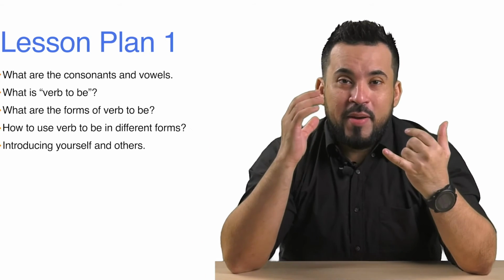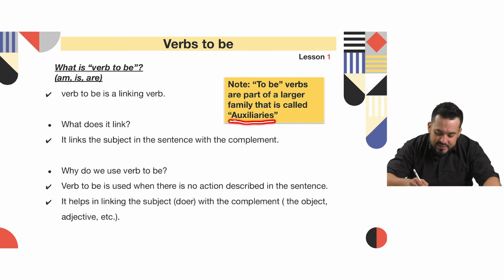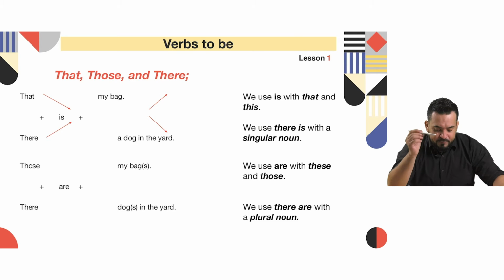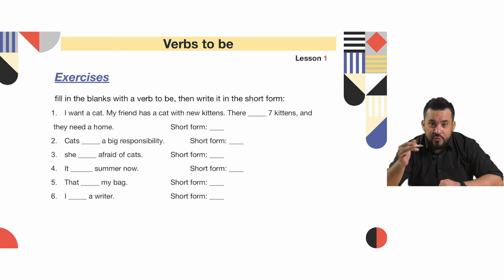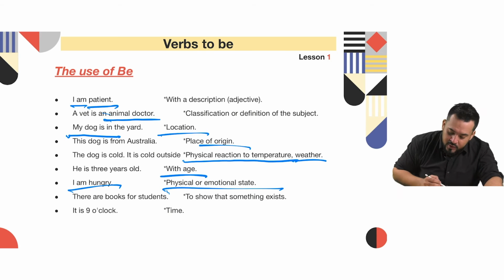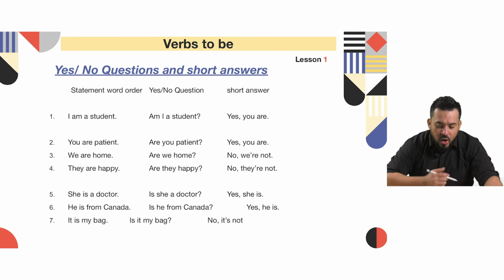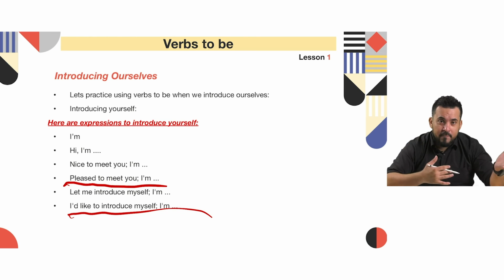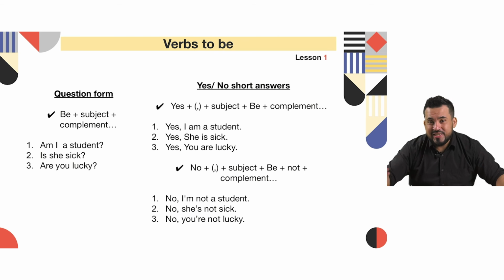Beginners English Live 24/7 courses 🇬🇧 with Amaar - Episode 1 to 30